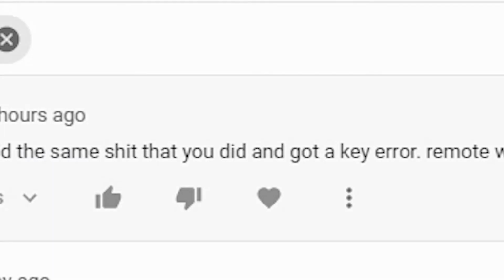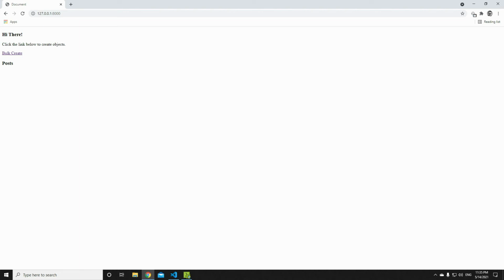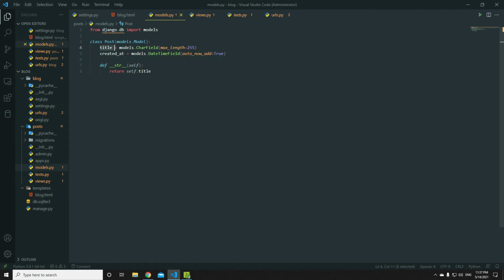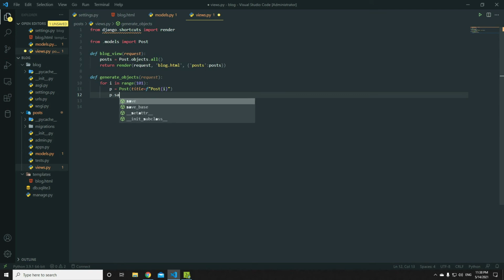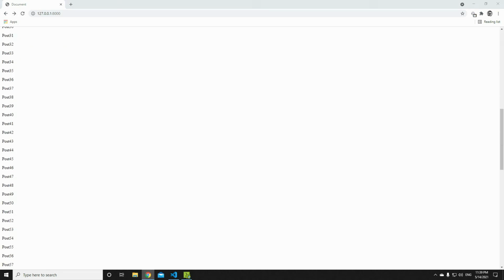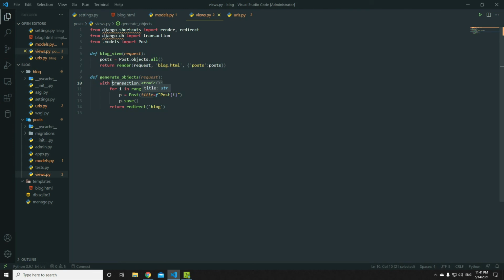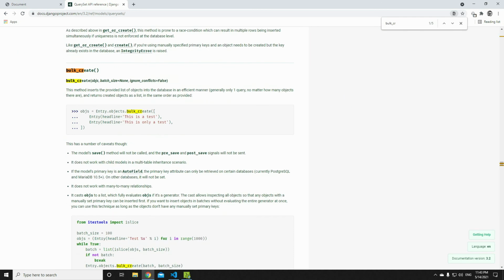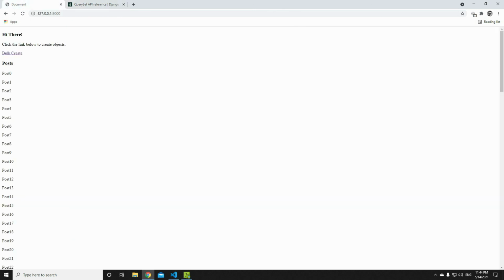Bulk Creation in Django | transaction atomic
How to create multiple objects at once. Query optimization in Django.